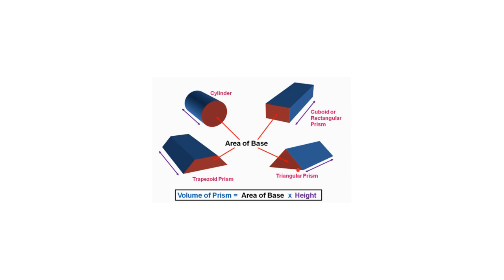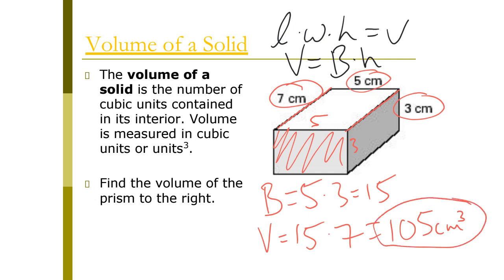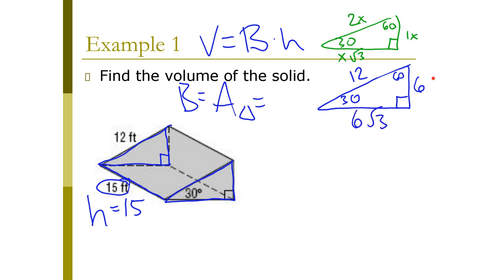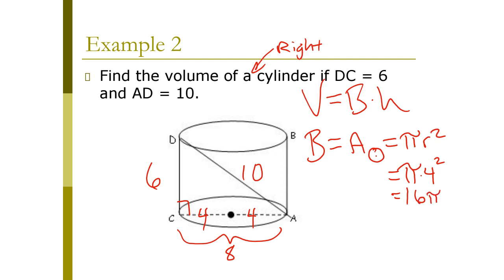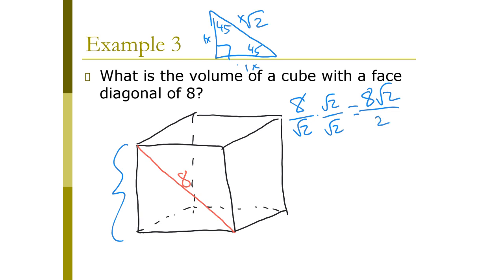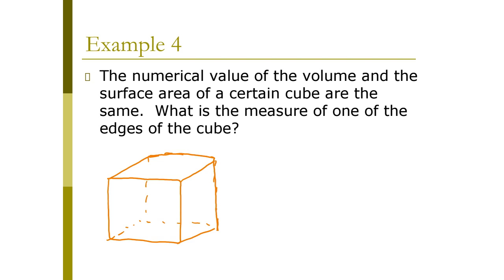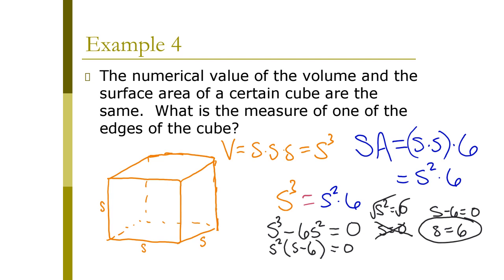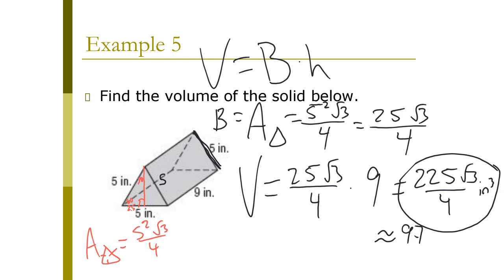12.4 Volumes of Prisms and Cylinders - Honors Geometry